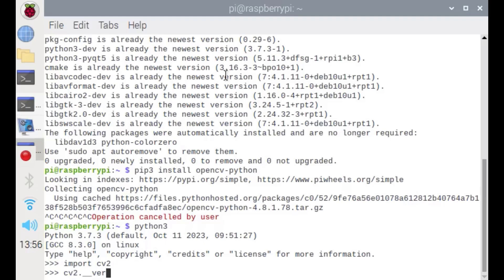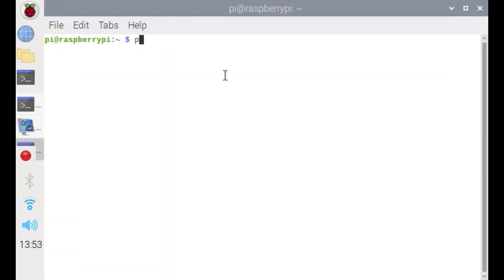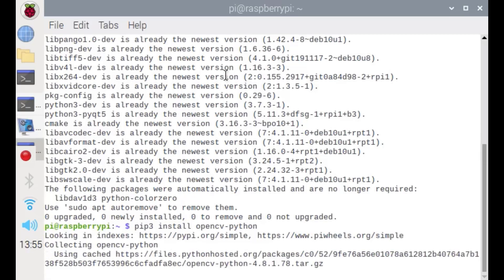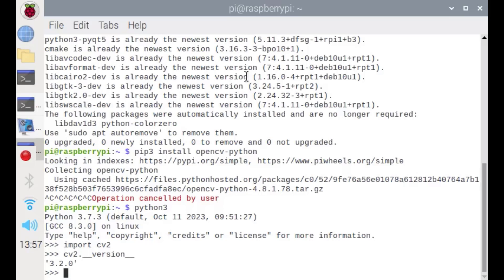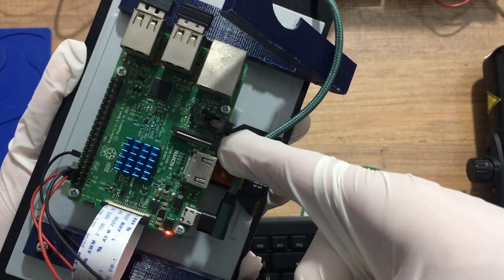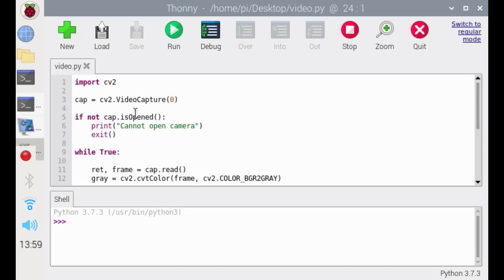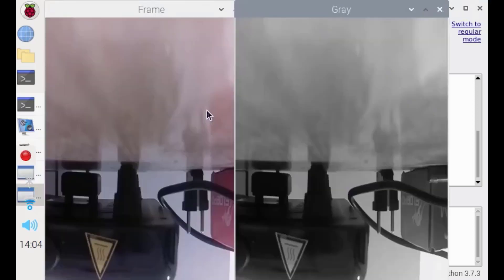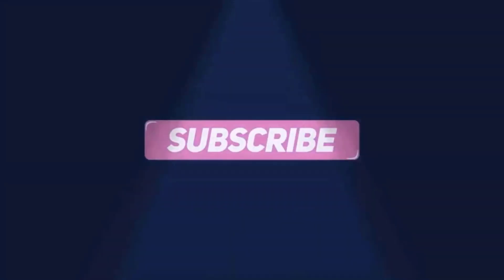How to Install OpenCV Python on Raspberry Pi | Video Streaming with OV5647 on OpenCV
In this tutorial we are going to install OpenCV-Python on Raspberry Pi. After successful installation, a video streaming project is going to be implemented with OV5647 Camera module with RGB & Grayscale format.

Commands for installing OpenCV-Python :

STEP 1 :   Check for Python 3 using terminal:

python3 --version

STEP 2 :   Enter the command below into terminal:

sudo apt-get install build-essential cmake pkg-config libjpeg-dev libtiff5-dev libjasper-dev libpng-dev libavcodec-dev libavformat-dev libswscale-dev libv4l-dev libxvidcore-dev libx264-dev libfontconfig1-dev libcairo2-dev libgdk-pixbuf2.0-dev libpango1.0-dev libgtk2.0-dev libgtk-3-dev libatlas-base-dev gfortran libhdf5-dev libhdf5-serial-dev libhdf5-103 python3-pyqt5 python3-dev -y

STEP 3 :   Enter the next command:

pip3 install opencv-python

STEP 4 :   Open Python3  and check for cv2 in the Terminal ( (just type below commands and press enter in sequence ):

python3
import cv2
cv2.__version__